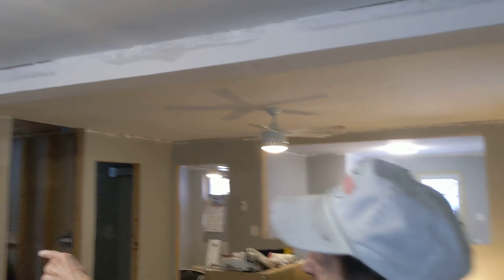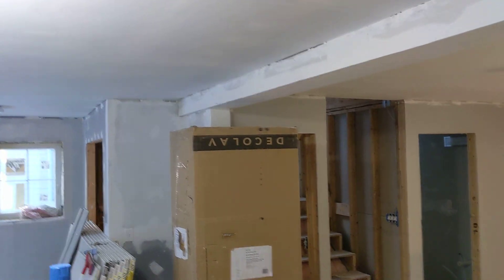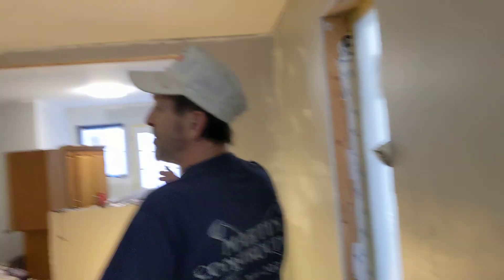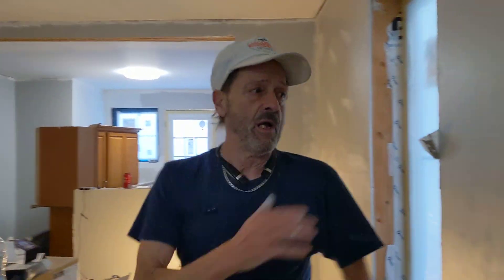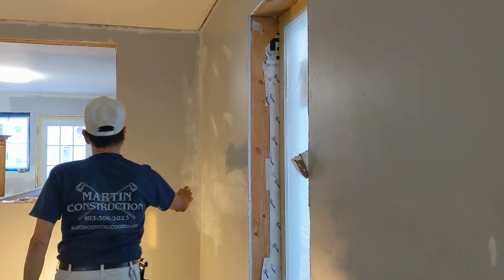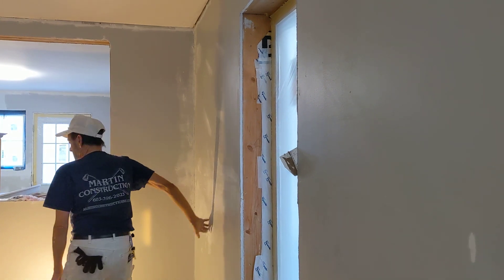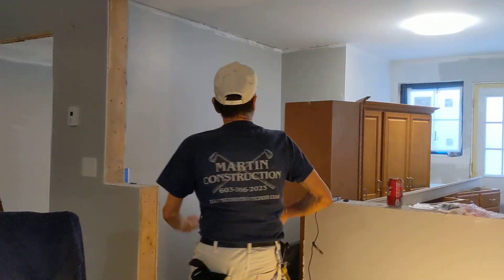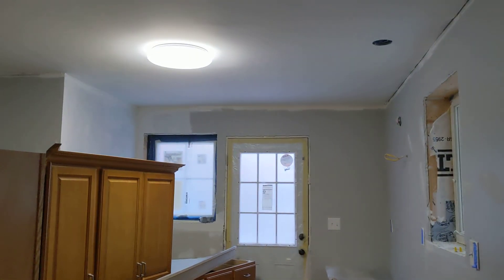2020-12-21 painting at 274 Lowell 1